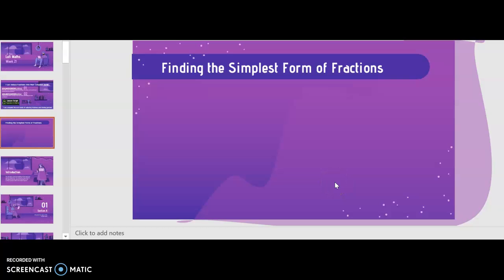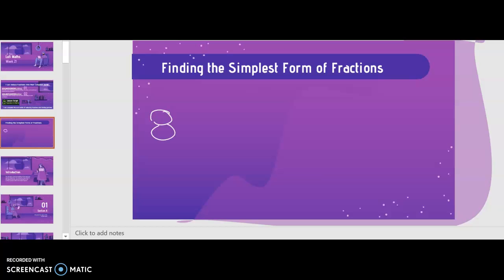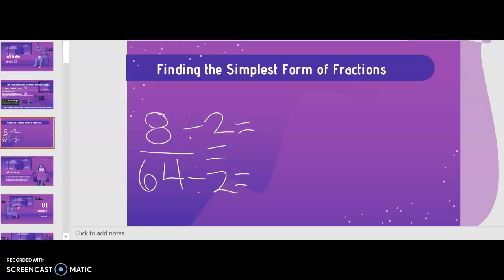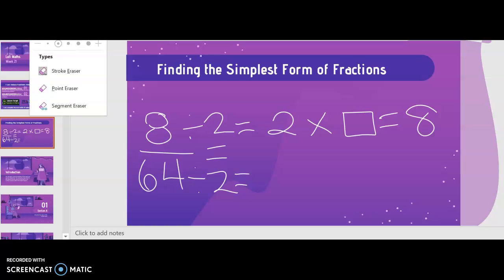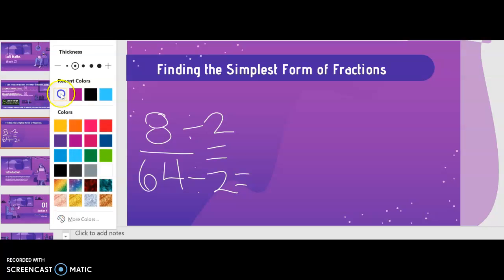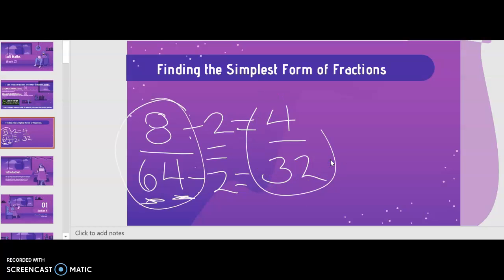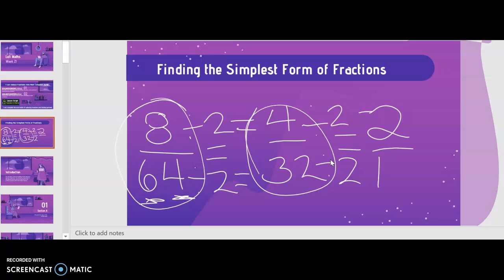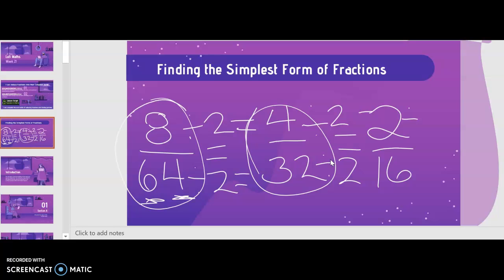Simplest Fractions Part 1